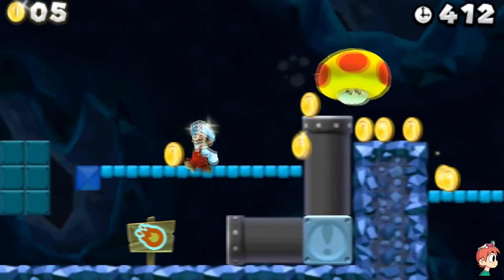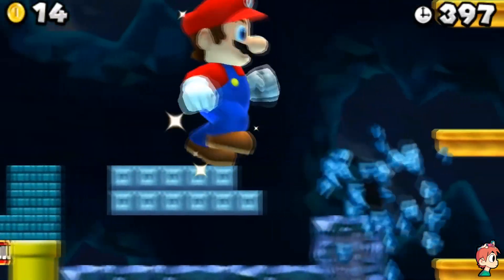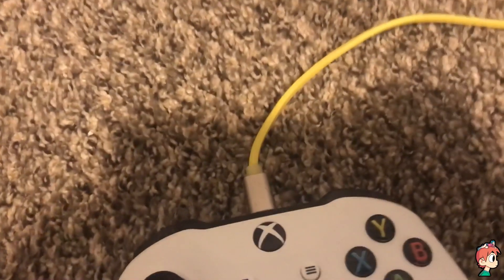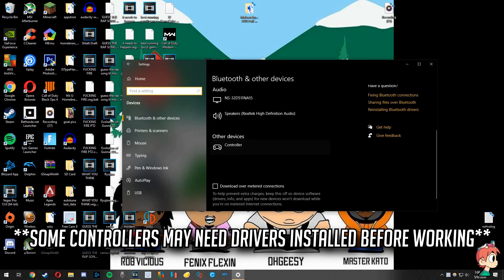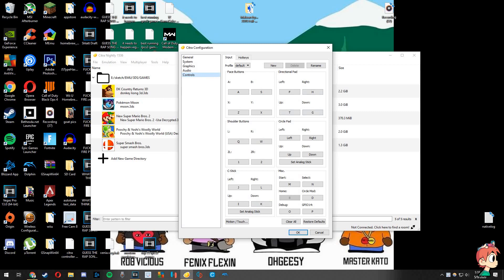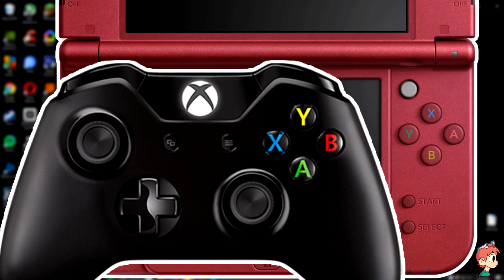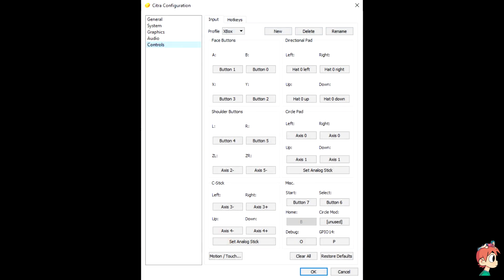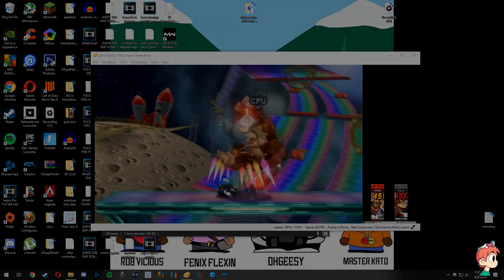How to Setup ANY Controller on Citra! (3DS Emulator) Controller Setup Guide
Citra Controller Setup Guide! (3DS Emulator)
Hello everyone, and welcome to another video! I'm Wiles and today we're gonna be talking about Citra and how to setup a controller on it. Now this can be an Xbox One, 360, PS4, Wii U, Nintendo Switch, or whatever kind of controller you want and it'll work well on Citra. So let's get right into this!
My specs:  i7-4770 CPU, 16GB DDR3 RAM, NVIDIA GTX 970 GPU

similar searches include:
citra controller
citra emulator
citra android
how to setup citra
3ds emulator